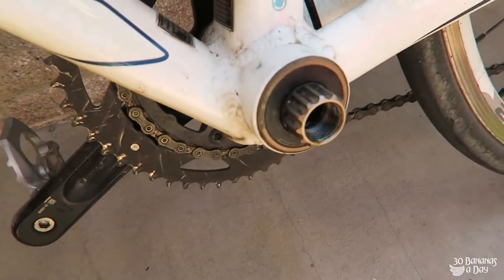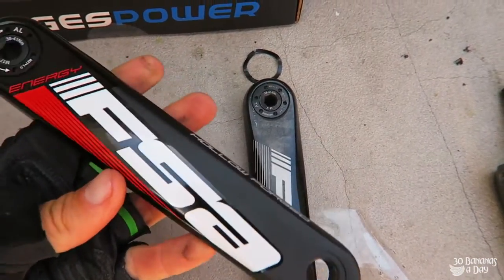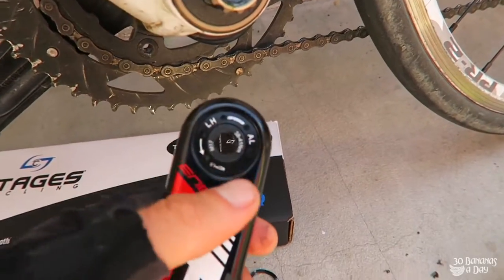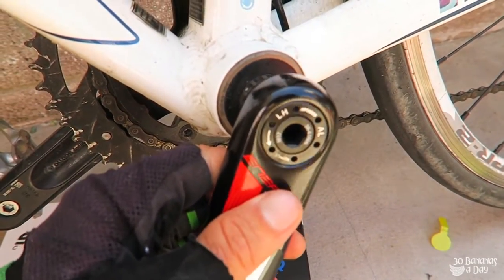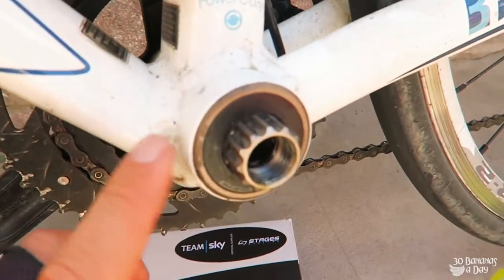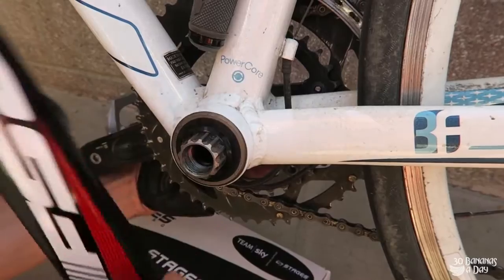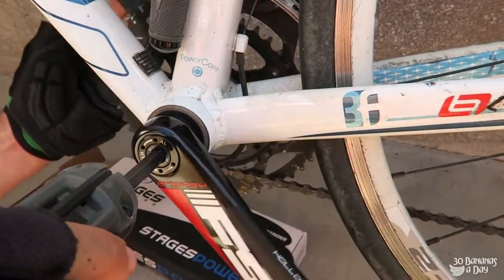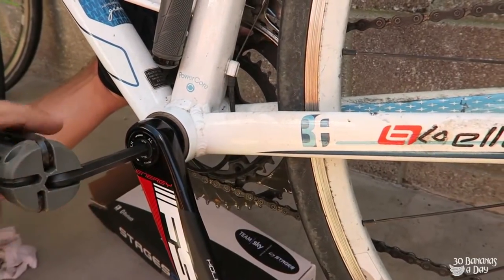How To Remove & Install FSA Mega EXO cranks + Stages Power Meter